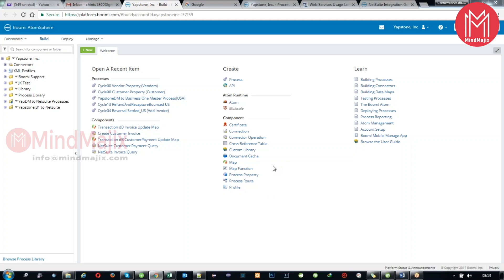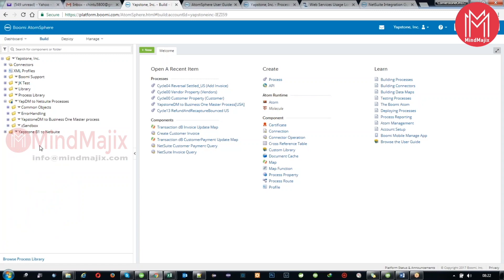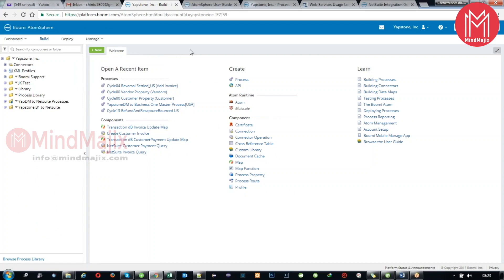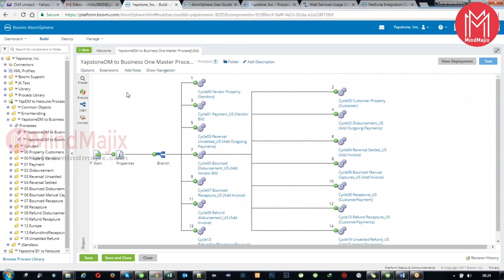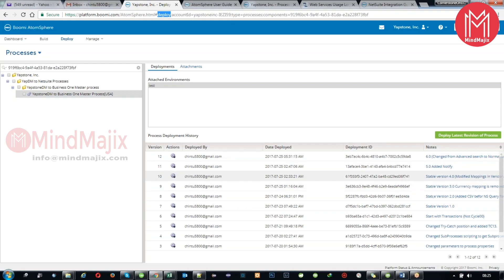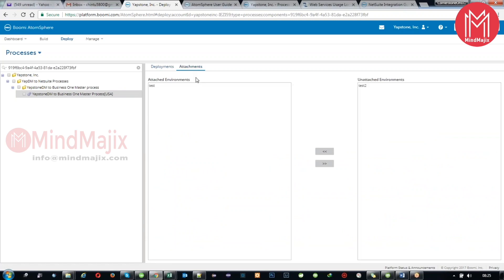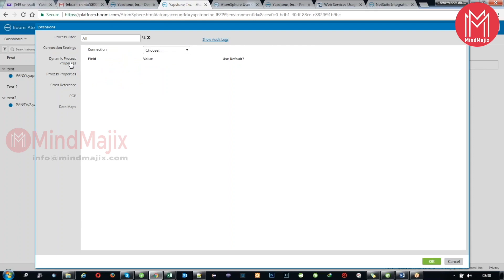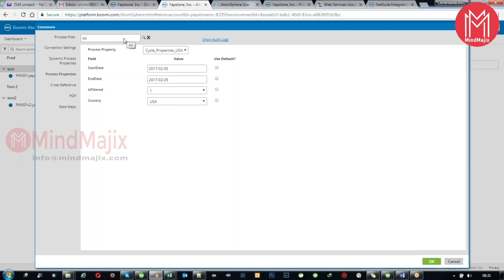Dell Boomi Tutorial | Platform Developments in Dell Boomi | Mindmajix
Dell Boomi Tutorial For Beginners | Platform Developments in Dell Boomi Tutorial from Mindmajix.com - The leading global online training platform.

What is Dell Boomi Platform?

Dell Boomi AtomSphere is an on-demand multi-tenant cloud integration platform for connecting cloud and on-premises applications and data.

The Dell Boomi platform enables customers to design cloud-based integration processes called Atoms and transfer data between cloud and on-premises applications.